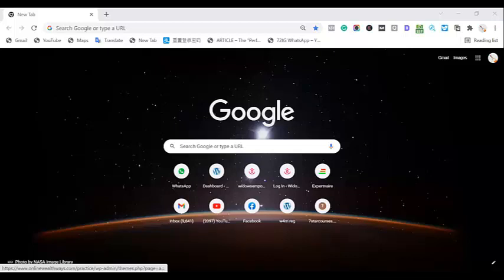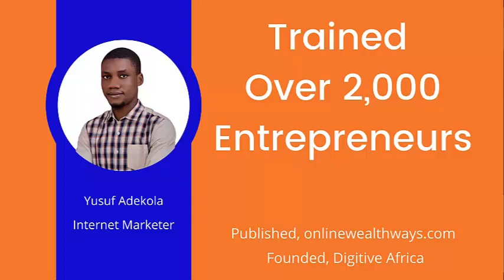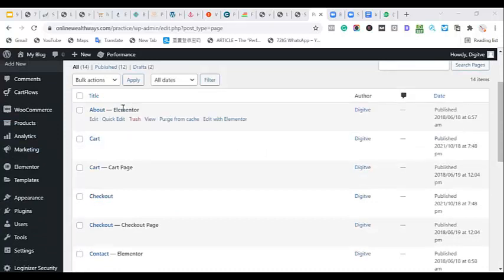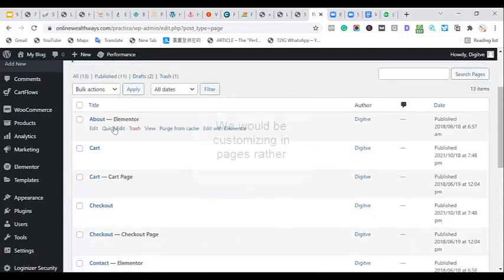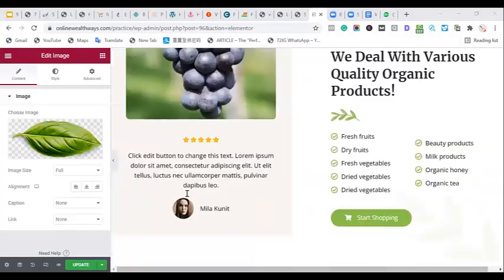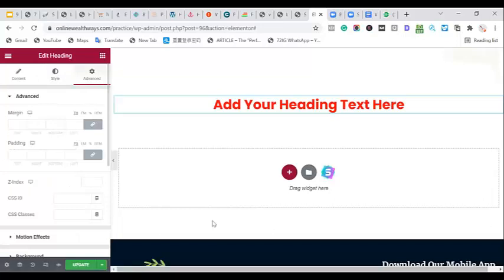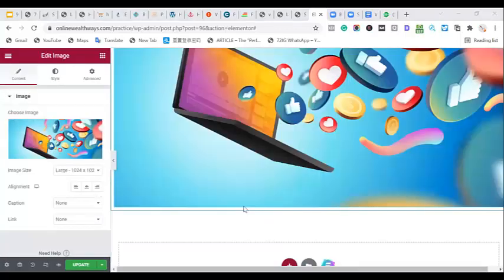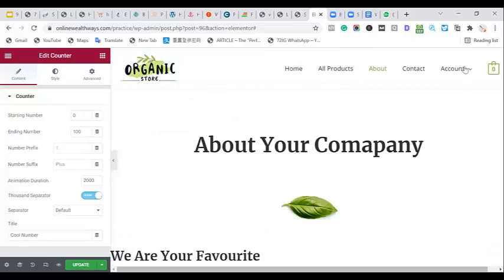The Insiders' Secrets For Setting Up Different Types Of Websites Even If You're Just Starting Out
This is part (3)- Continuation Of Part 2.

You, Will, Learn:  The Little Known Insiders' Secrets For Setting Up Different Types Of Websites Even If You're Just Starting Today And Can't Any Scary Code.

Page Link

Page Link

Join the next batch of my Best Selling Website Design Training

Also watch:

My name is Yusuf Adekola and I'm a field Geophysicist, a Digital marketing consultant and an online business coach